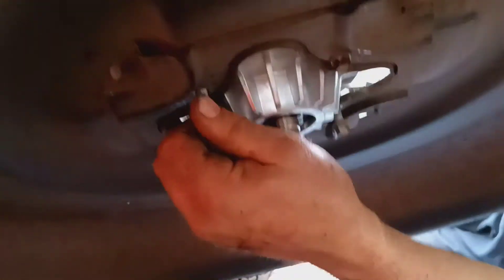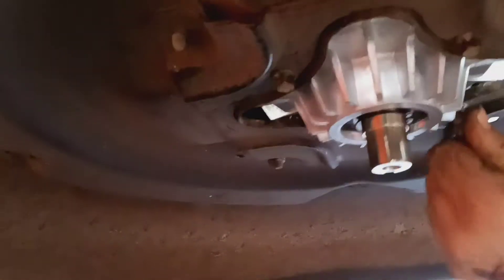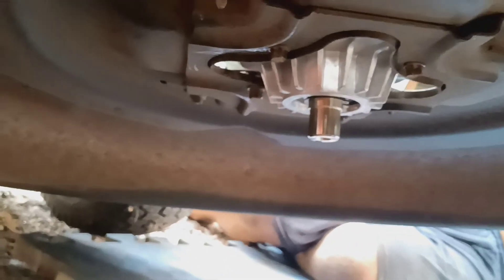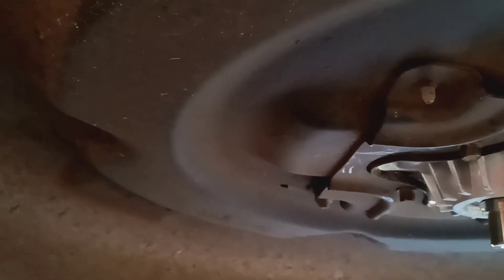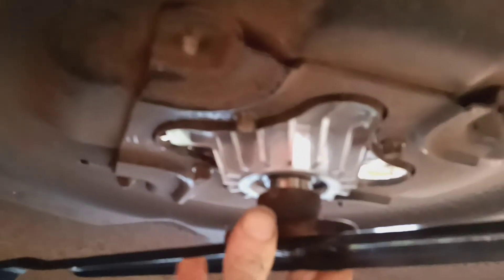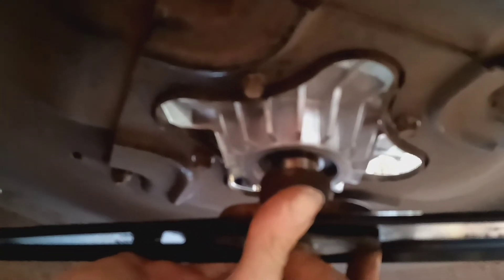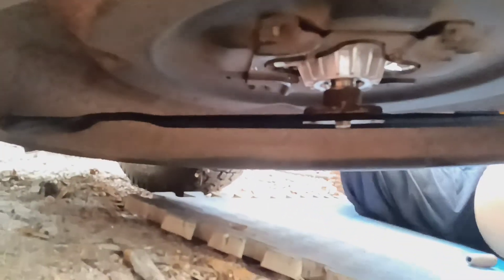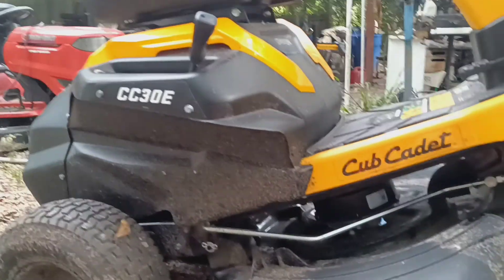Cub Cadet Electric CC30E New Motor and New Blade Bolted Into Place After Replacement From Hit Damage